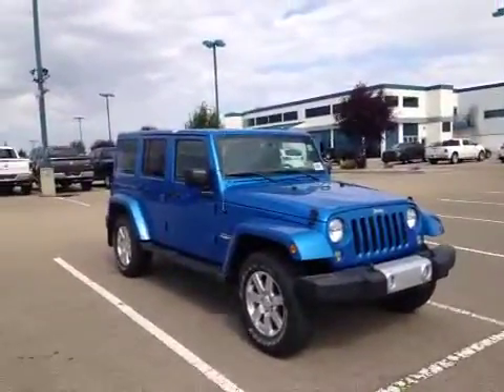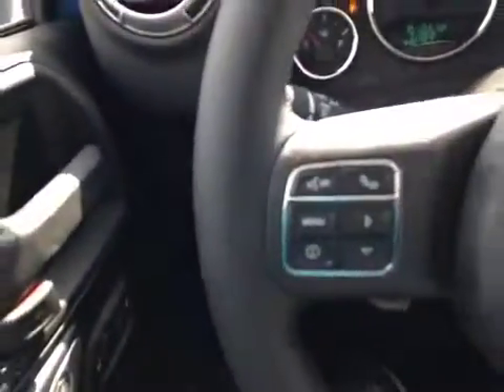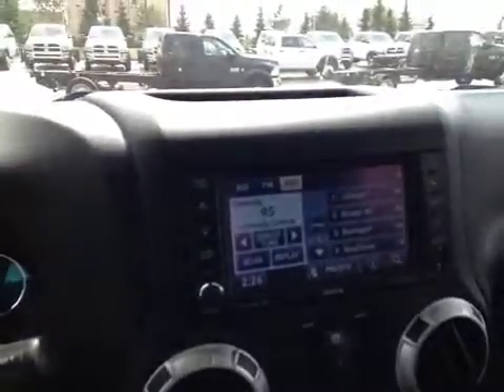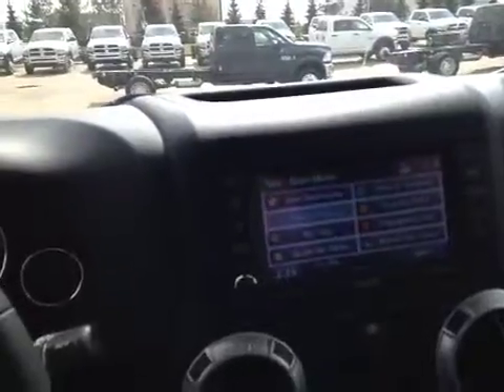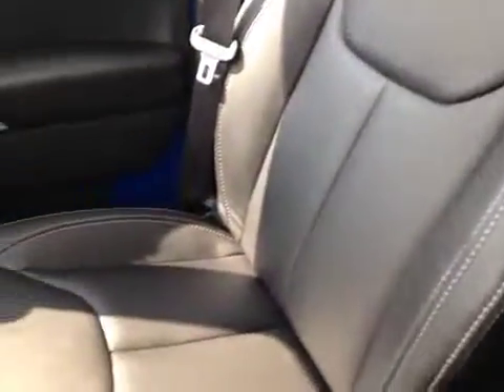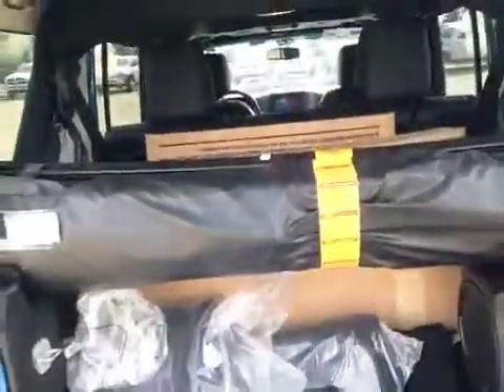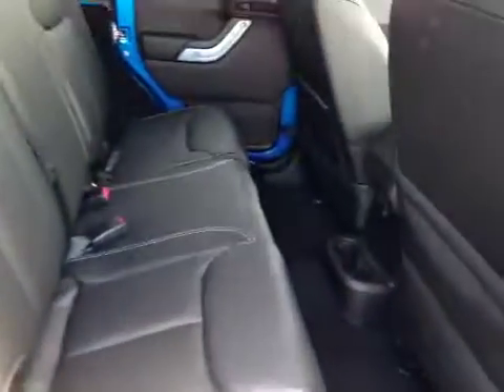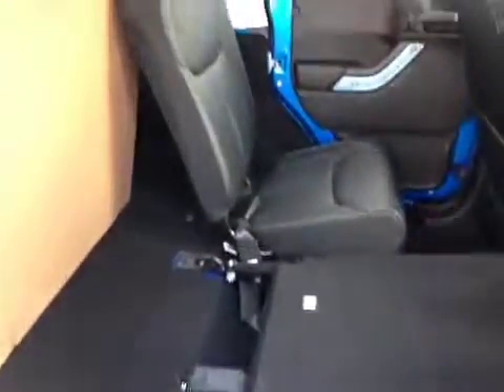2014 Jeep Wrangler Unlimited 4WD 4dr Sahara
This is a  2014 Jeep Wrangler Unlimited 4WD 4dr Sahara with 5-Speed A/T transmission Blue[Hydro Blue Pearl Coat] color and Black interior color.

17817 Stony Plain Road
Edmonton, Alberta
T5S 1B4